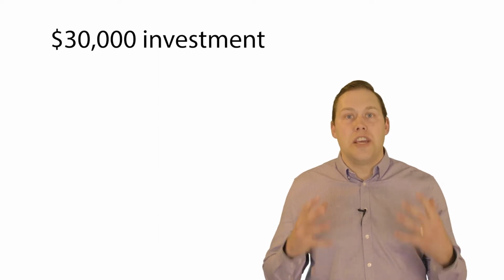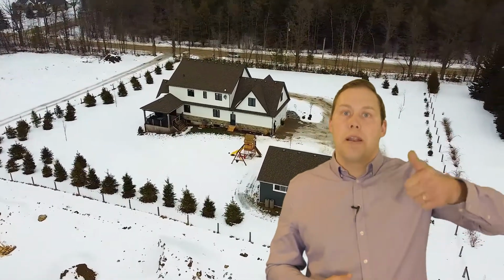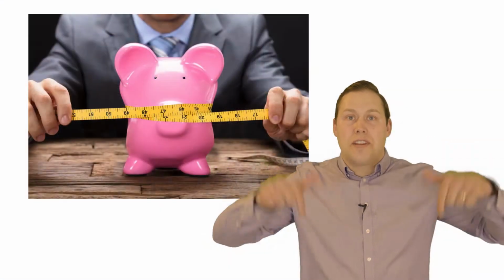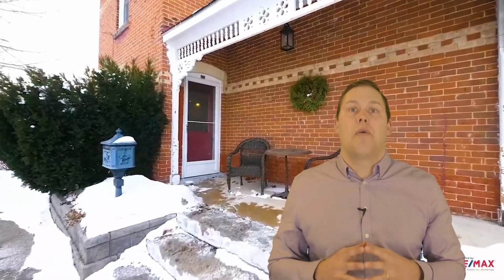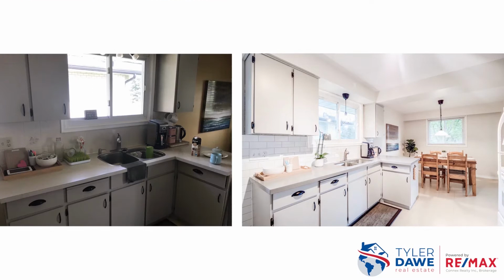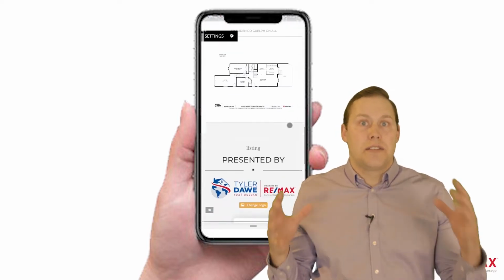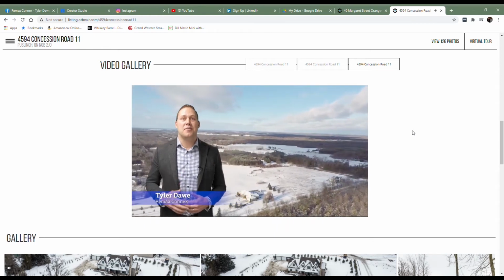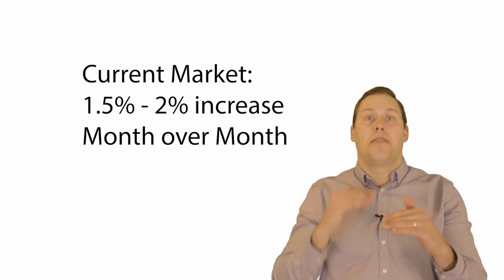Cedar Cliff Condominiums Final